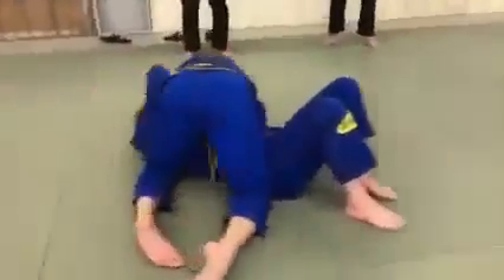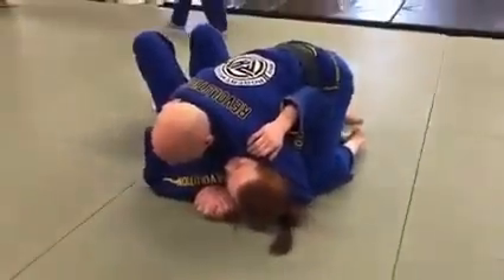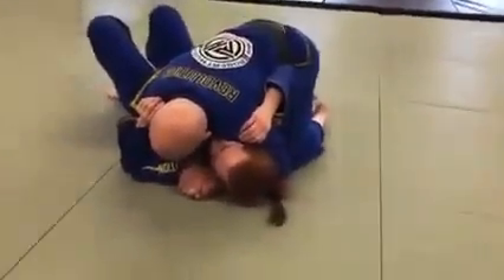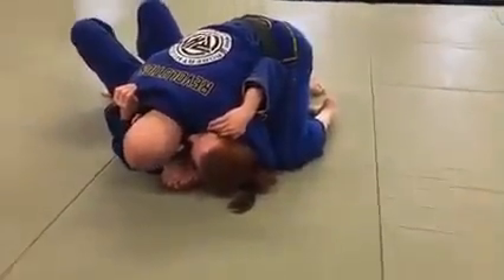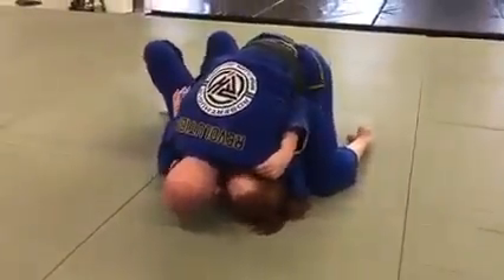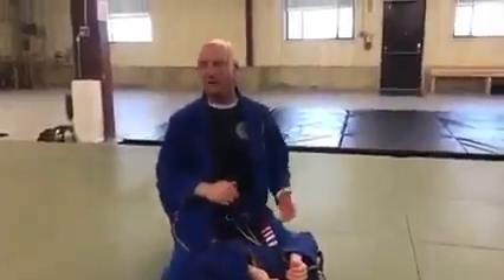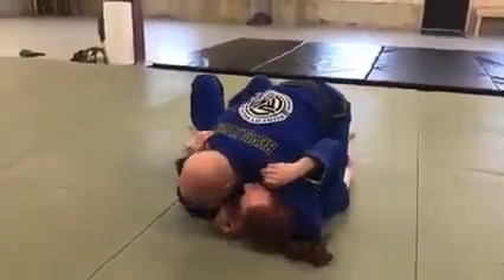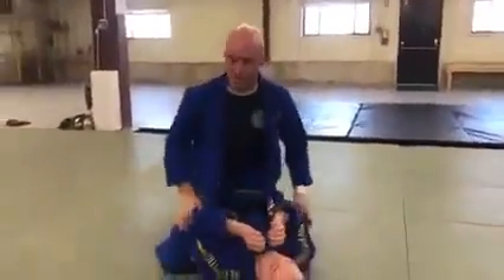Side Control to Mount